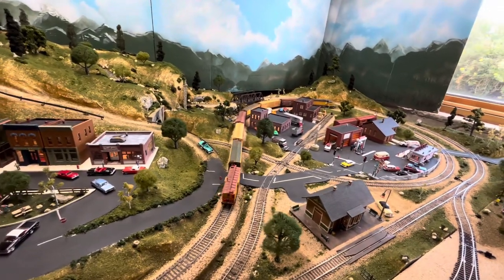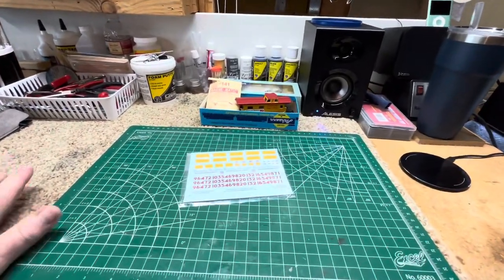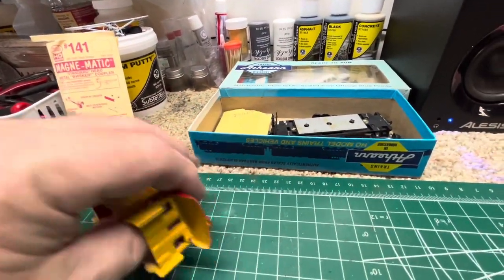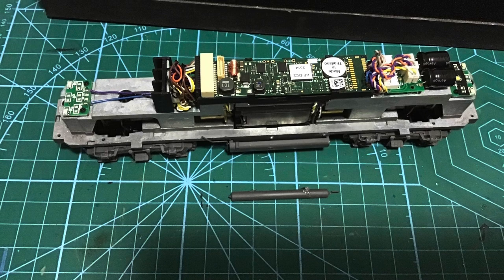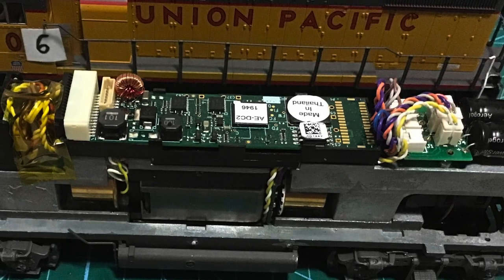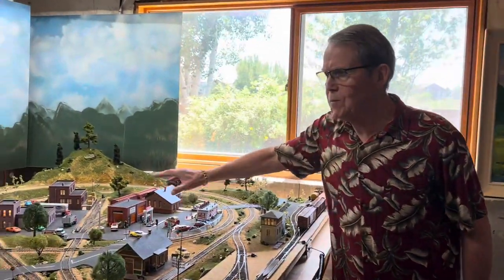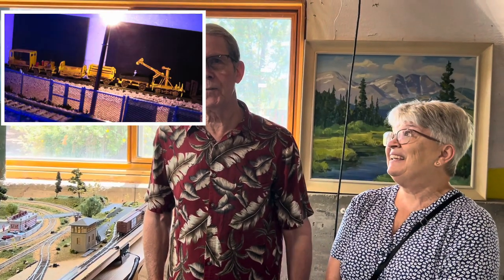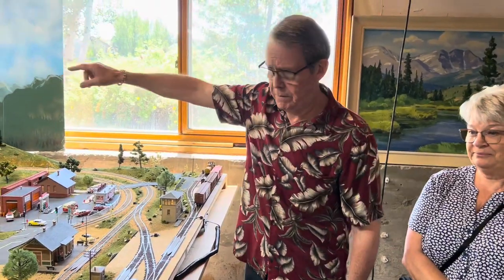Grand Valley Layout Special Guest Interview, and new "Fan Feature Fotos"!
We were so excited to have a visit from fellow GVLers Bill and Judy S from Loveland Colorado.  They stopped in to see my layout and get some perspective as they continue on with their build.  They made a really awesome maintenance yard inside the mountain!  Listen to Bill describe it and check out the photos!  Also see below for a link to their Facebook group.  Please join them if you're on FB.

Tom is making huge progress fixing up the 'Ol 306 ailing MTH GP38-2!!  He's installed a new motor and decoder and is working on upgrading the decoders in both my Bachmann F7 units and the GP40!!  They are gonna be SWEET when he gets done for sure!

Finally, enjoy our ALL NEW segment, "Fan Feature Fotos", where I'll be featuring your photos weekly.  Send me your Grand Valley Layout update photos of you sipping your favorite beverage out of a Dan's Grand Valley RR mug.  Or how about hitting the beach in a DGV tee, or hiking the trail in a DGV hoodie?  Send me your shots and I'll feature them right here in upcoming videos.

Want A Dan's Grand Valley Hat or super=cool coffee mug, or other merch?  Get it right here: